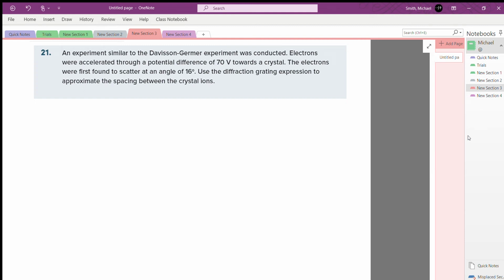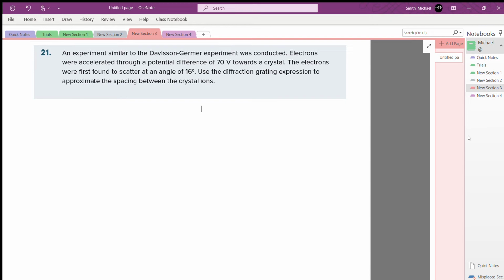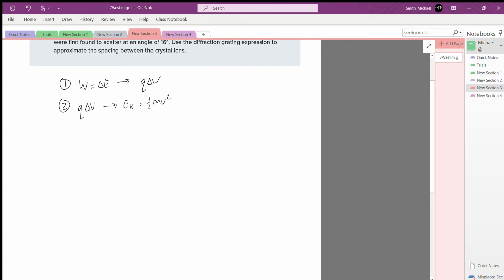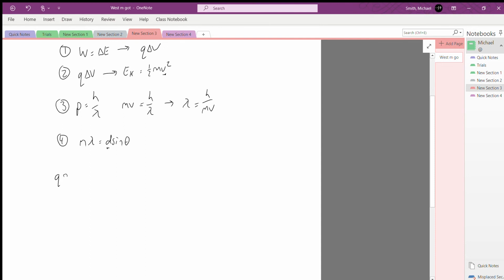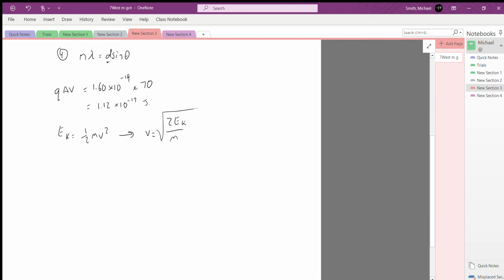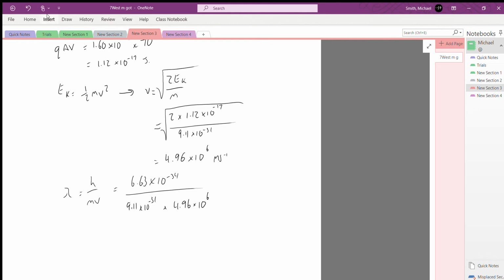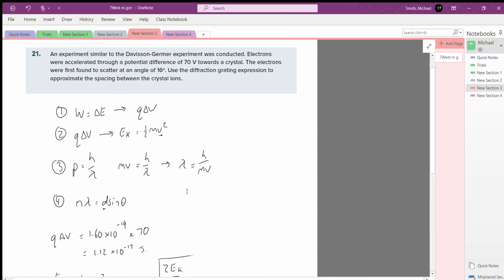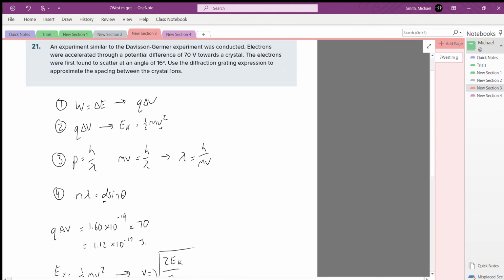SACE Stage 2 Physics: Particle-wave duality 3.2 Q21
From SACE Stage 2 Physics: Particle-wave duality 3.2 Q21